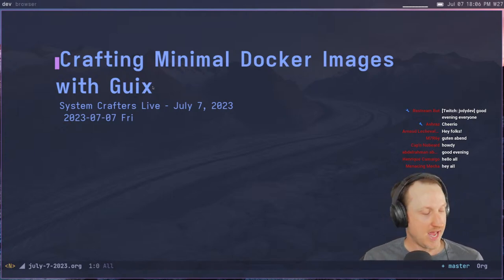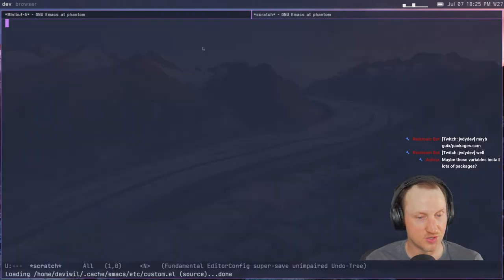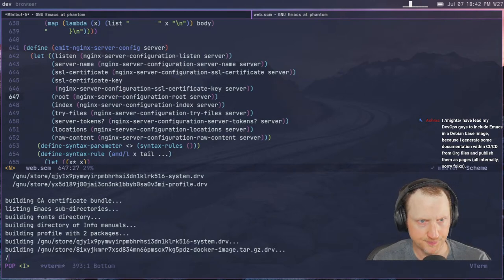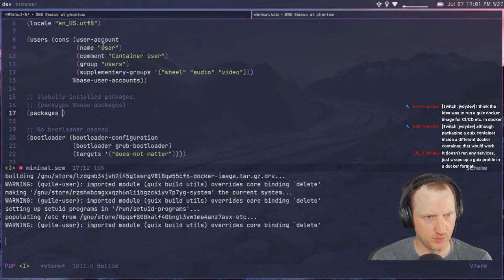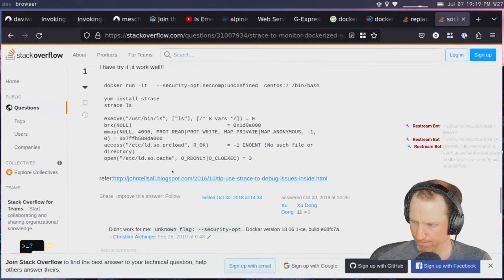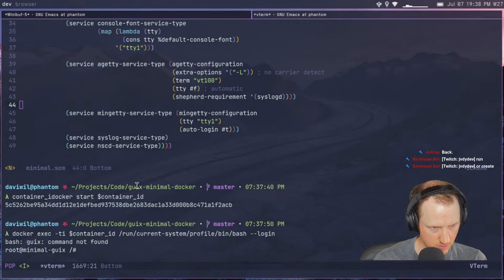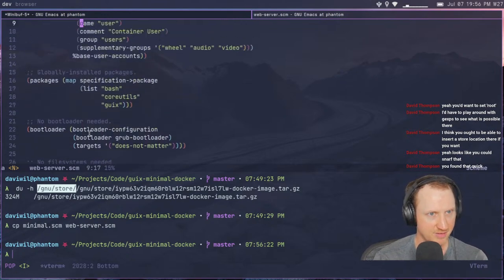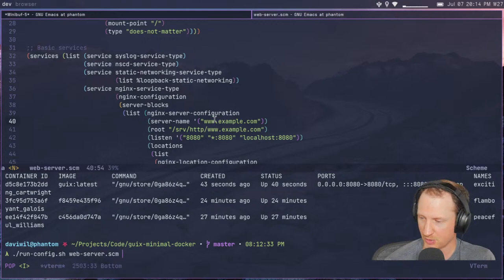Crafting Minimal Docker Containers with Guix - System Crafters Live!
In this stream, we'll attempt to produce minimal Docker container images using the 'guix system docker-image' command.  Docker containers are a great way to distribute hostable software and also for running task automation through CI systems and more.

Let's see how much we can cut out of a typical Guix system to make the image as minimal as possible!